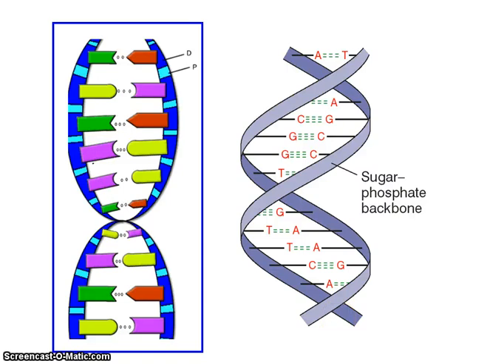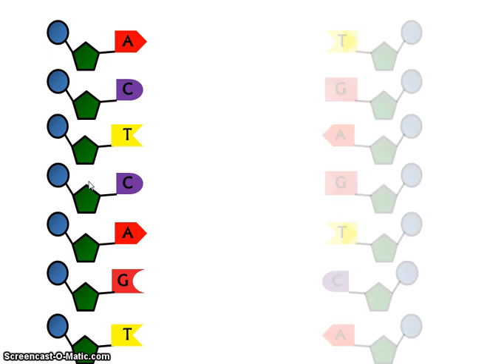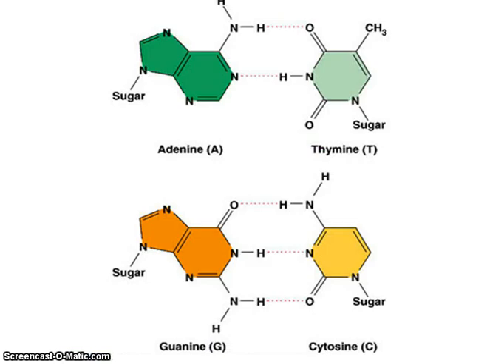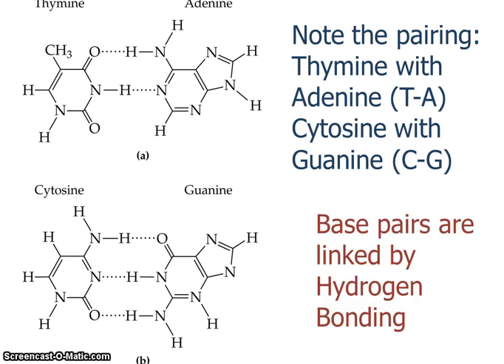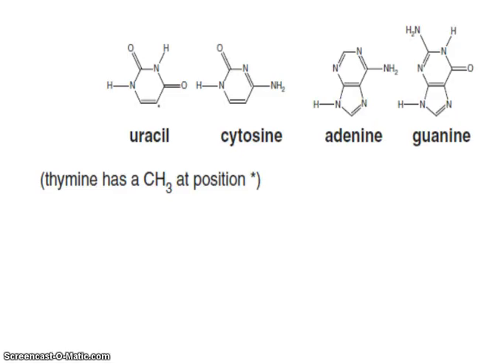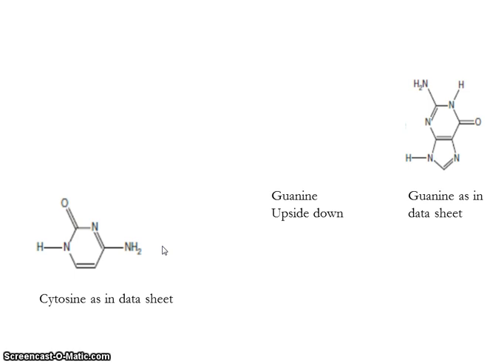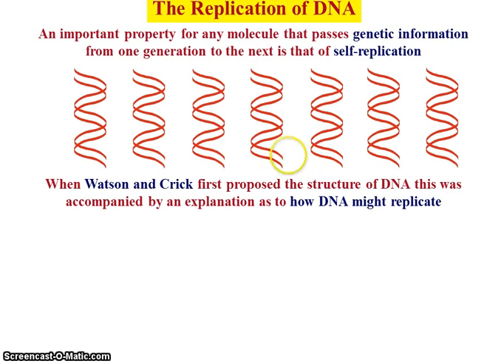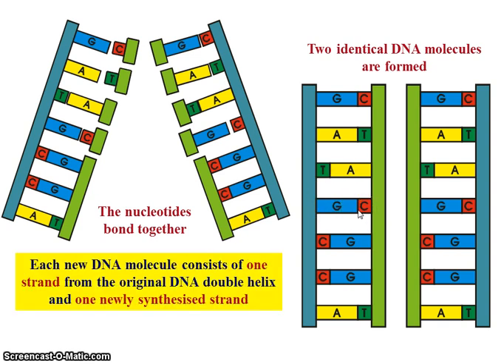PL: DNA Structure - Part 2